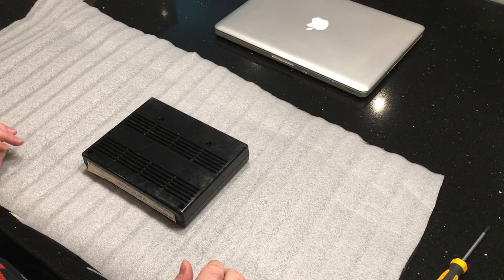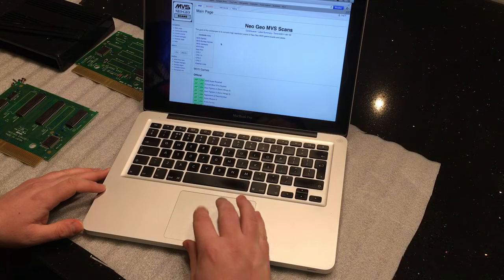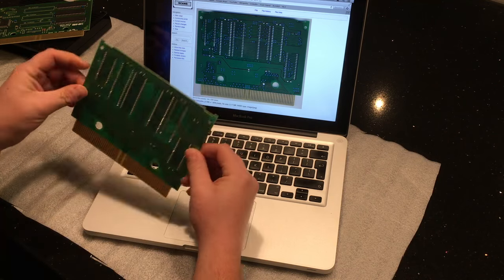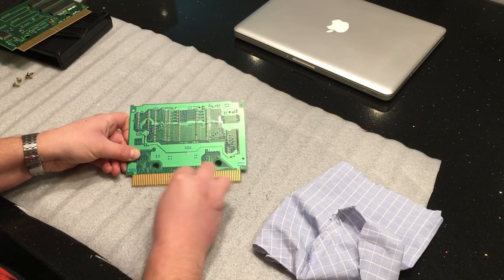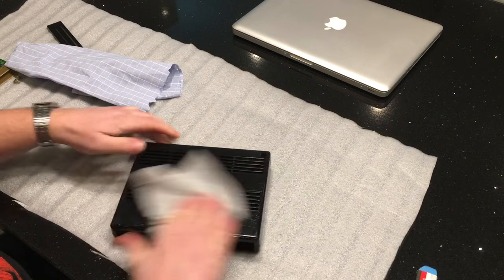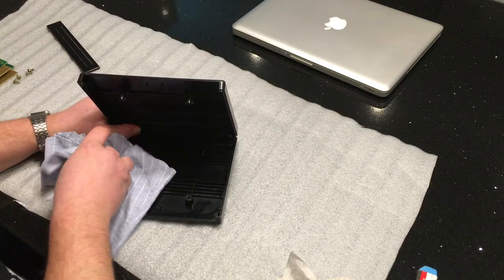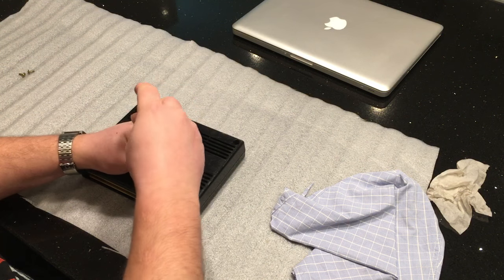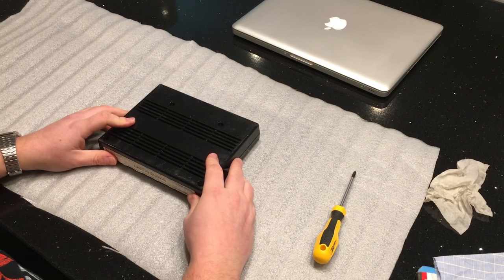How to Check and Clean A Neo Geo MVS Game Cartridge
In this video I show how to check the PCB's of a Neo Geo MVS Game to see if it's an original or bootleg. I also show how I clean the contacts and cartridge casing.

During the video I use MVS Scans to check the PCB's;